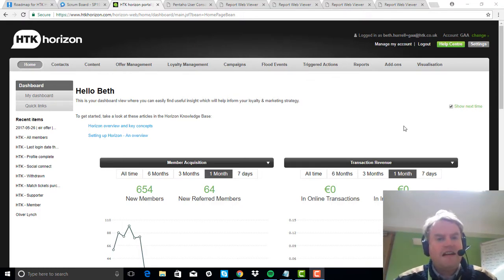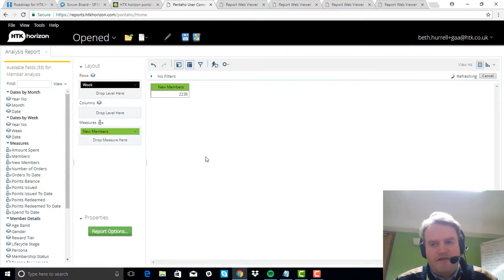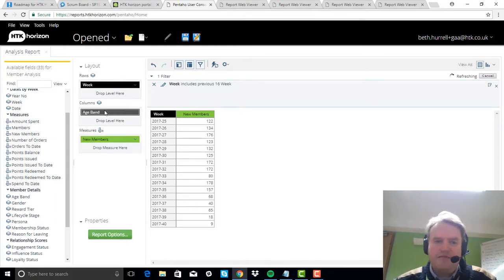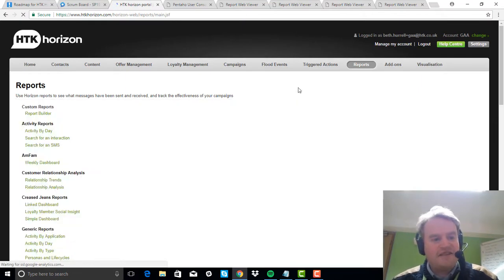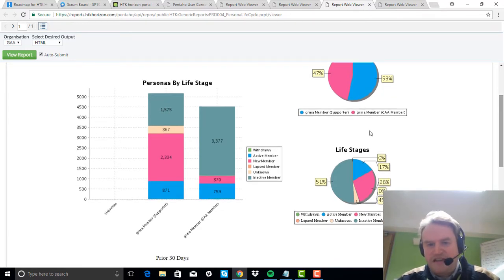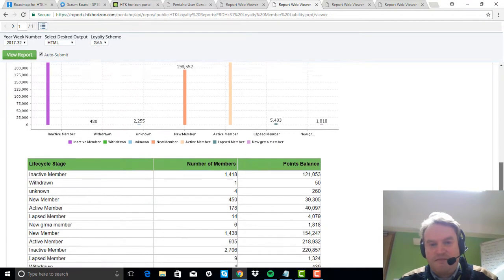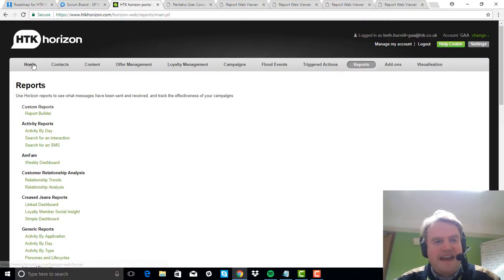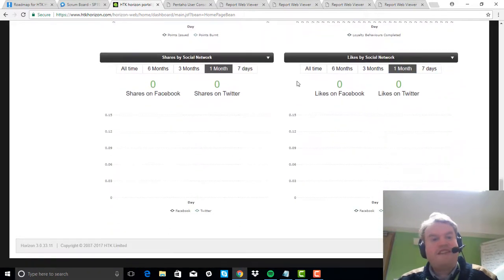Horizon Deep Dive | Video 12: Measuring Success with Reports